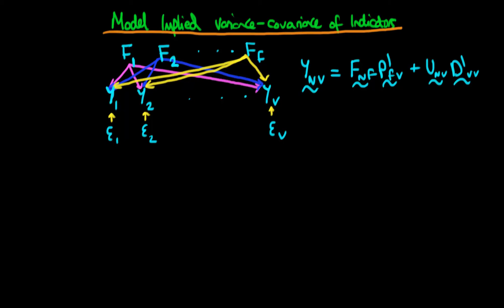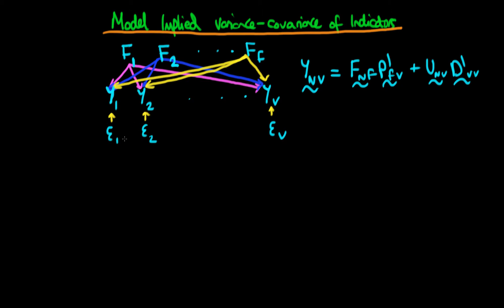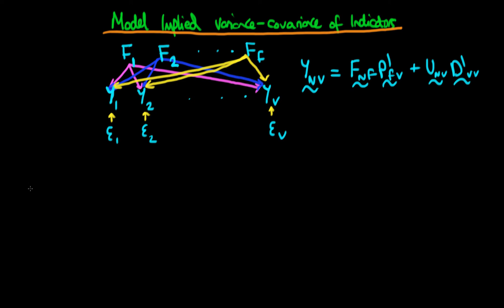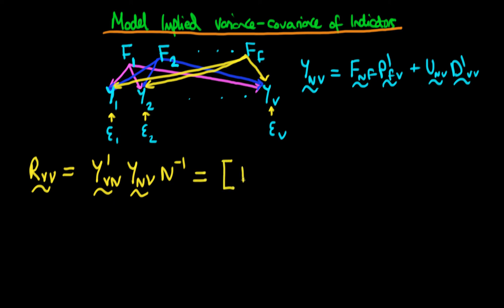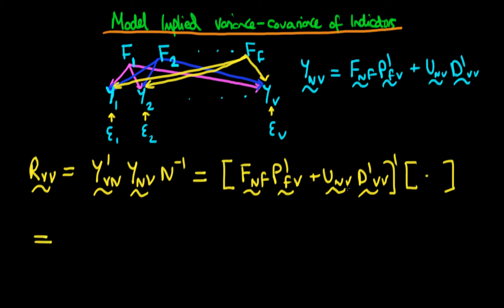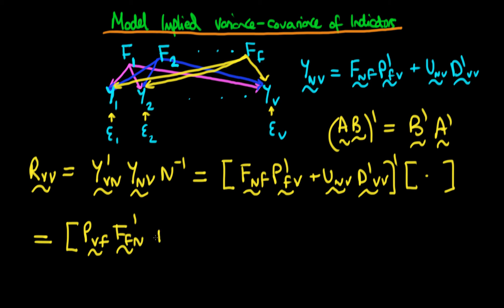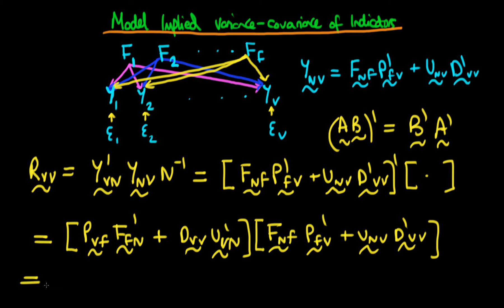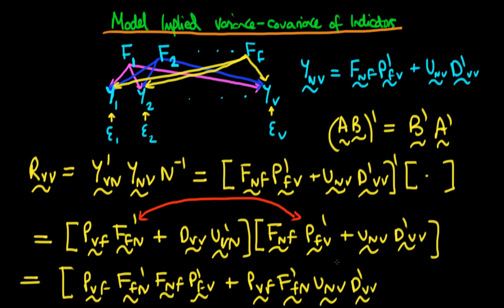Model implied variance-covariance matrix of indicators (matrix form) - part 1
This video provides a derivation of the model-implied variance-covariance matrix of indicator variables, when the matrix notation form for factor analysis models is used. for course materials, and information regarding updates on each of the courses. Quite excitingly (for me at least), I am about to publish a whole series of new videos on Bayesian statistics on youtube. See here for information Accompanying this series, there will be a book